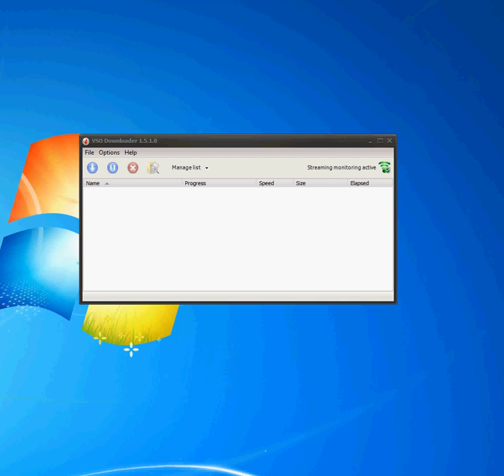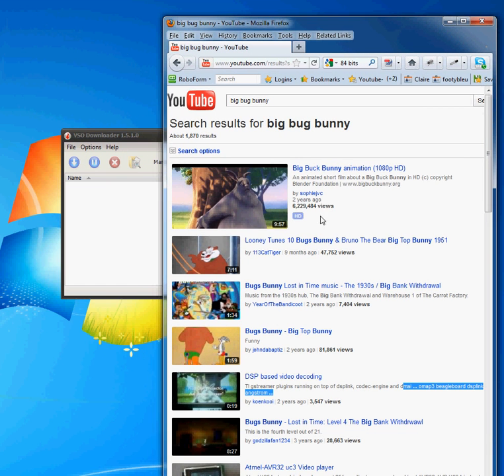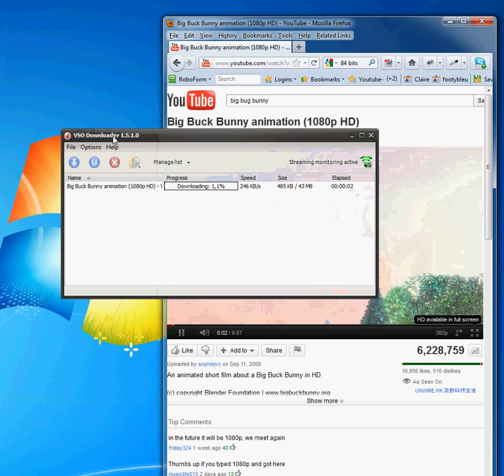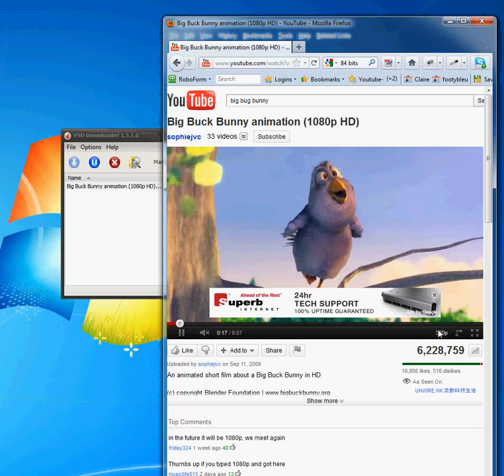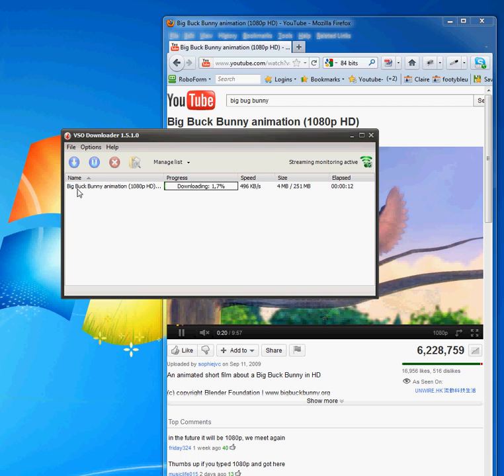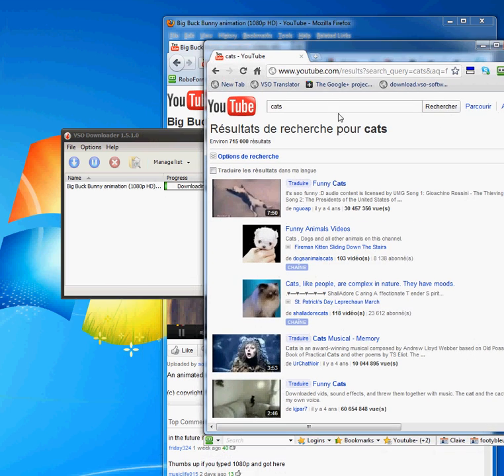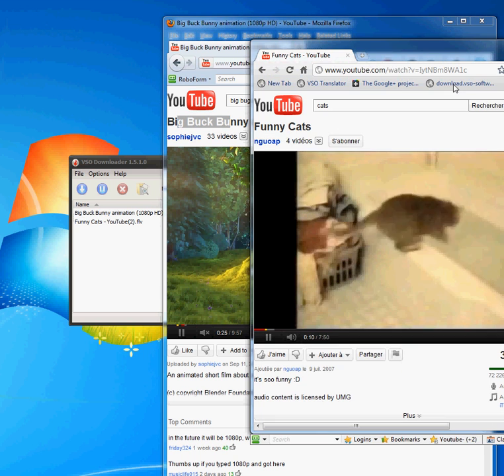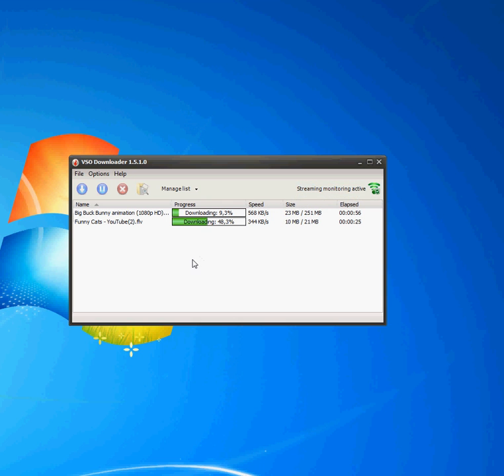Download HD videos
Use Free VSO Downloader to download streaming videos and audio in SD and HD from thousands of sites